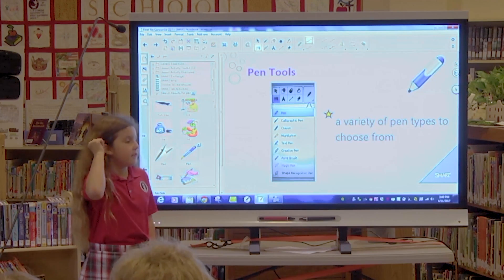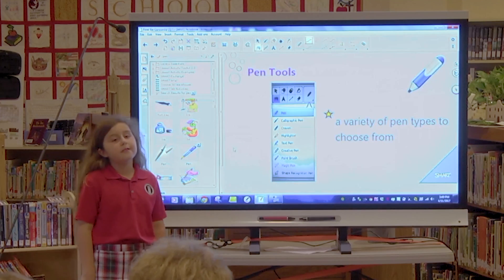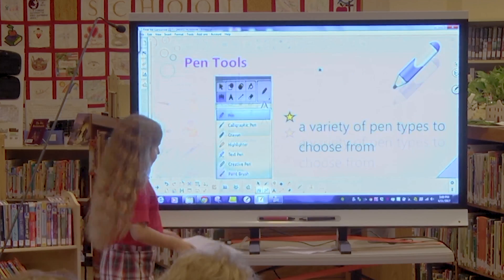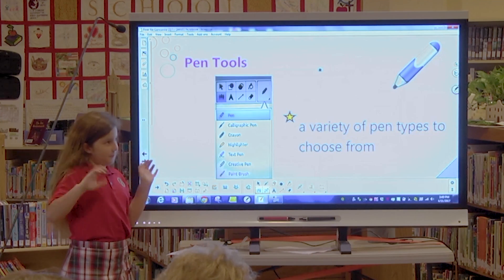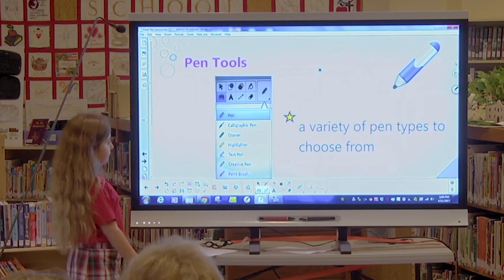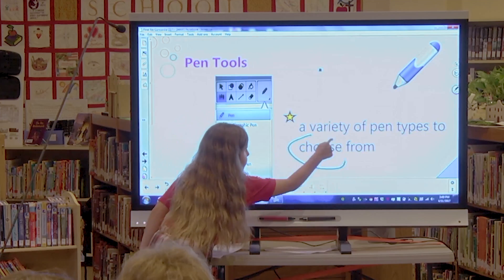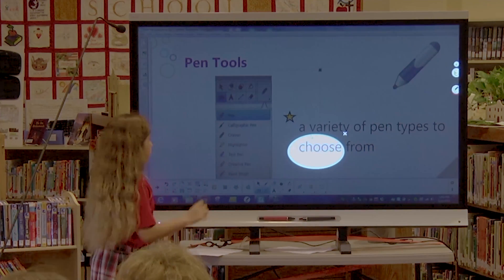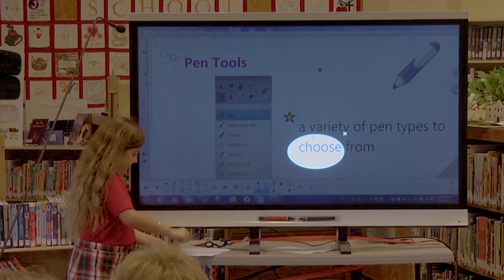SMART Student Advocates: Magic Pen Demo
Join our student advocates as they 'teach the teacher' about their favorite tools and tips from SMART Learning Suite! Check out the features of the SMART notebook Magic Pen tool and what it can do in your classroom.

Learn more about SMART Learning Suite and download a free 45-day trial of SMART notebook